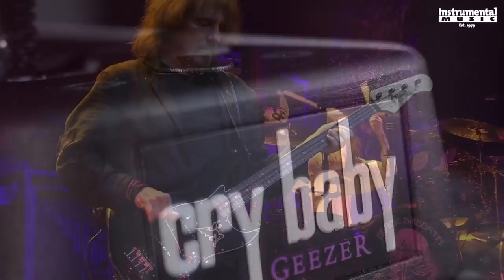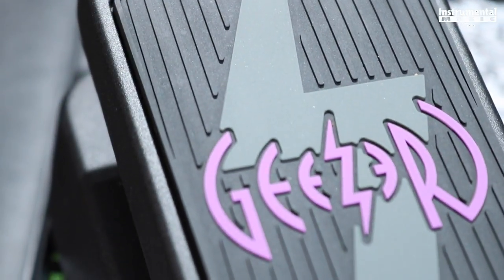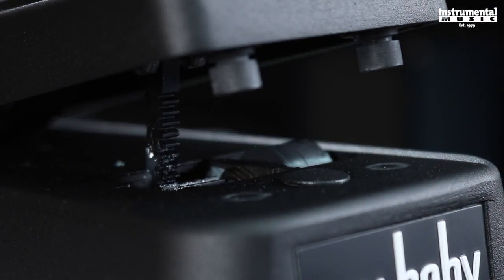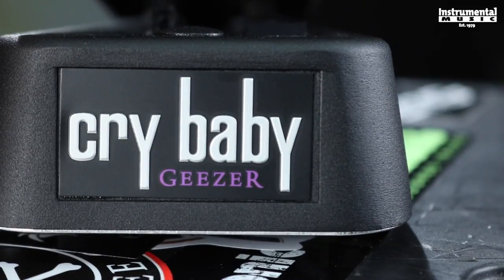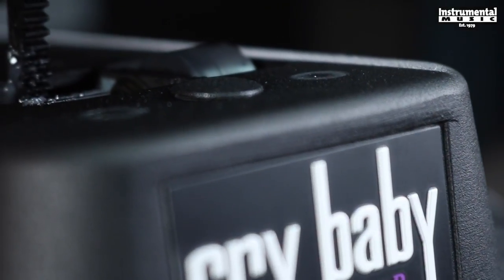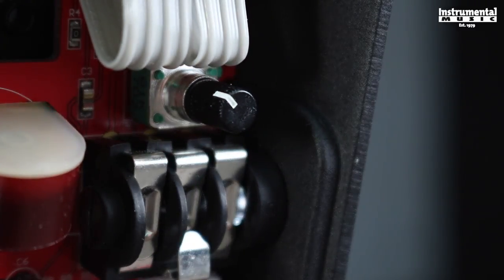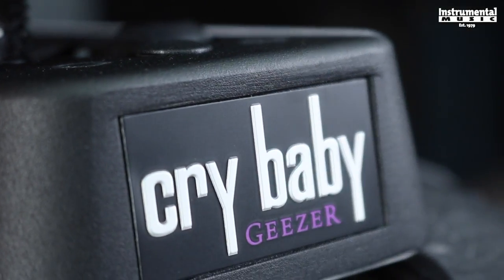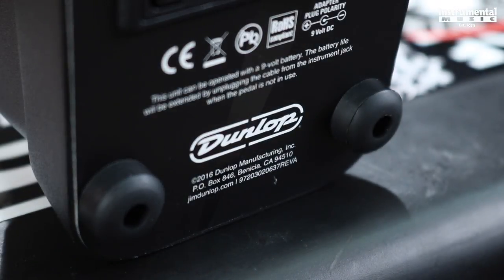Dunlop Geezer Butler Cry Baby Bass Wah Demo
Signal chain: Will - Fender Deluxe PJ Bass with EMG GZR Set - GZR95 Cry Baby Wah - Deluxe Bass Big Muff - Ampeg B100R Rocketbass Amp - Shure Beta 52

Geezer Butler Cry Baby Wah

EMG GZR Set

Deluxe Bass Big Muff

Shure Beta 52